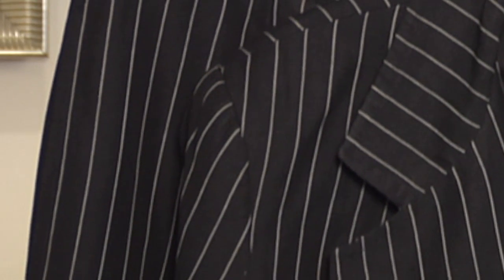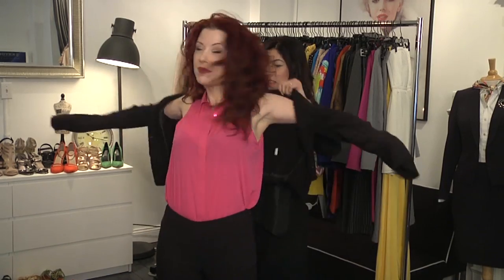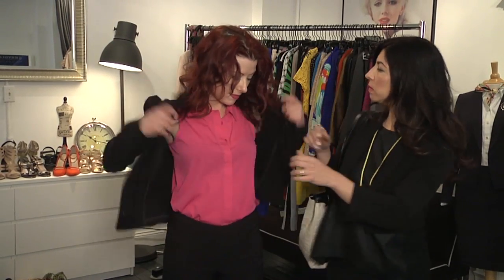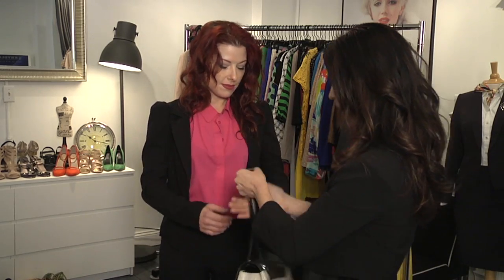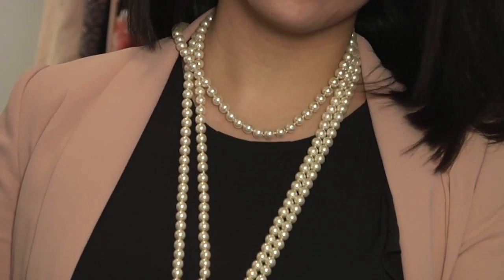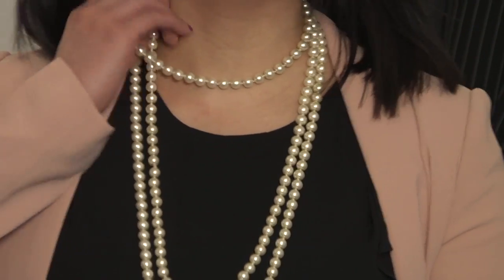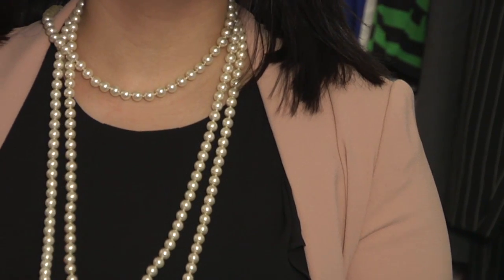What Goes With a Women's Pin Stripe Suit? : Women's Summer Suits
Traditionally, pinstripes were two toned suits, everything from black and gray to gray and white to even black with hot pink.  Find out what goes with a women's pin stripe suit with help from an experienced fashion professional in this free video clip.

Bio: Claudine DeSola graduated from Marist College with a BA in Communications, with a concentration in PR and Marketing and a minor in Fashion Merchandising.
Filmmaker: MIKE IANNUZZI

Series Description: Suits are great for many more occasions than just going to work for the day. Get tips on women's summer suits with help from an experienced fashion professional in this free video series.